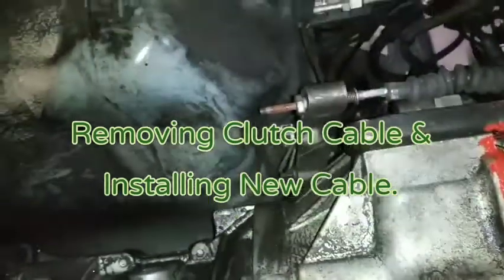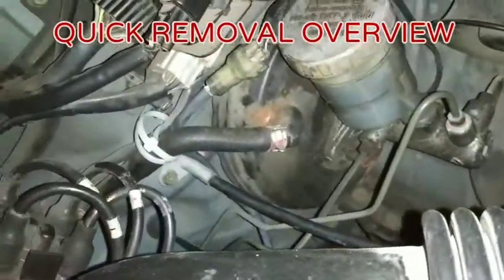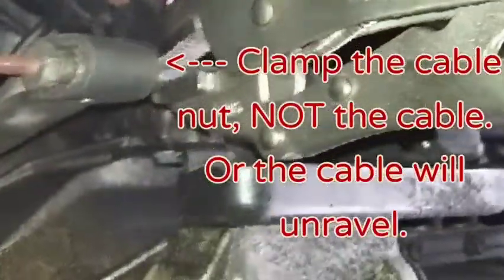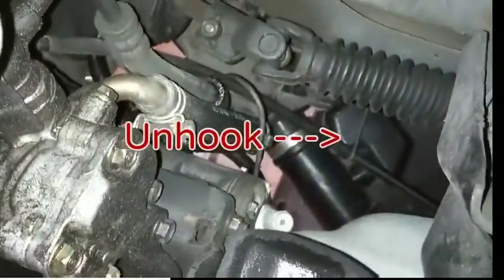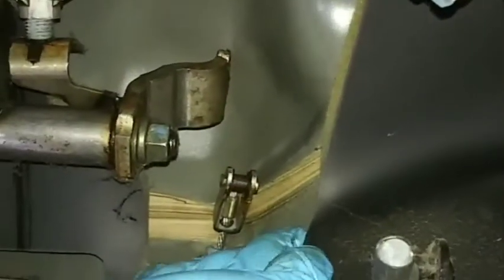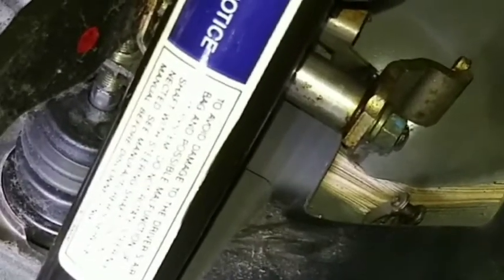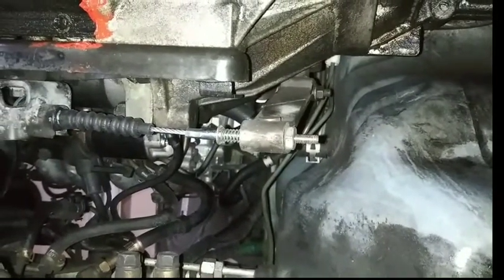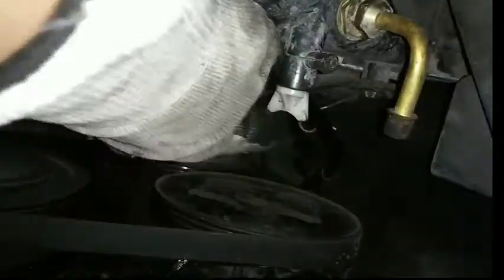DIY Clutch Cable Replacement; Removal & Install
Removing the old Mechanical Clutch Cable & installing a new one.
(Available for purchase at Advance & NAPA. Each under $30.
I bought both, to avoid a store run mid-repair, in case one of these aftermarket cables wasn't built to specs.)

Wanted to help the next Tracker/Sidekick/Sunrunner owner by sharing my research & repairs, since there's so little on Trackers, anywhere.

Been videoing a lot of my repairs, for years. Recently started edits & uploading more.

Similar 90s (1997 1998) Chevy Chevrolet Tracker & earlier.
Possibly also applies to 90s models Geo Tracker,
the similar 90s model Suzuki Sidekick.

Chevrolet Trackers 1998 & 1997, etc,
Geo Tracker 1996 & earlier,
Suzuki Samurai,
Pontiac Sunrunner,
Vitara &
X-90.
( Sidekick Tracker '90s '96 '97 '98 )

A/C BELT SQUEALING: youtu.be/Qh_7lcxZVVA

A/C BOWER MOTOR RESISTOR: youtu.be/Y67AJAOXFbQ

A/C CONTROL SWITCH: youtu.be/VXBY6kwR4Vs

A/C DISPLAY LIGHT: youtu.be/VXBY6kwR4Vs

A/C DRYER, SYSTEM EVACUATION & RECHARGE: youtu.be/pXIIoMOmf2Q

A/C ENGINE TEMPERATURE CONTROL SWITCH / SENSOR: youtu.be/bHuCKq_fcNg

A/C EVAPORATOR COIL: youtu.be/HtZs6cvz_BA

A/C EXPANSION VALVE: youtu.be/f0HHNV_INCE

A/C FUSE youtu.be/EgERIjo4q7M

A/C LEAK CHECK: youtu.be/5NxXRocOK0E

A/C SYSTEM SCHEMATIC: youtu.be/bHuCKq_fcNg

A/C VENT DEBRIS: youtu.be/cdpjv2rXXgM

AIR FILTER HOUSING: youtu.be/zENUAJGSQpg

ALTERNATOR: youtu.be/RDtVw8yVjuk

ALTERNATOR BELT: youtu.be/2uhpmx6ERsY
.      REPLACEMENT: youtu.be/ZdM0WQdbUz4

BATTERY CLAMP: youtu.be/SSLIHOFeOSk

BRAKE MASTER BOOSTER: youtu.be/8R1hNJtcWfQ

BRAKE MASTER CYLINDER: youtu.be/8R1hNJtcWfQ

BRAKE PEDAL: youtu.be/HTMPBhGuDdA

CATALYTIC CONVERTER: youtu.be/hReRZNyCjPY

CLUTCH: youtu.be/0eCt6FT2lzk (1 of 2) & youtu.be/uPI0W9wwGRY (2 of 2)

CLUTCH CABLE: youtu.be/32L951bMKxM

CLUTCH CABLE GUIDE PIN: youtu.be/vQCAuw78Jxo

CLUTCH PEDAL: youtu.be/HTMPBhGuDdA

CLUTCH SAFETY SWITCH: youtu.be/FwIEEkrESsI

CRANKSHAFT POSITION SENSOR: youtu.be/w03c97Qrn6k

DIFFERENTIAL SUPPORT (REAR): youtu.be/utMUHlpR_-g

DOOR: youtu.be/7lS24sCMYsI

DRIVESHAFT: youtu.be/OZ0iPz1DOTI

FUEL FILTER: youtu.be/67wbYHtHN5A

GAS CAP TETHER: youtu.be/6c8ihqyAoMA

HOOD RELEASE: youtu.be/y5n81hrs1Lw

HOSE (REBUILDING): youtu.be/1MWVqj-yJ-o

HUB (FRONT): youtu.be/nEh26ed149Y
.                        TOOLS (Only): youtu.be/bI8EXMa-oLw

INTAKE HOSE: youtu.be/zENUAJGSQpg

NEURAL SAFETY SWITCH: youtu.be/FwIEEkrESsI

OIL & OIL FILTER: youtu.be/_BJRpuYkCeE

POWER STEERING CAP O-RING: youtu.be/v2sPb0qq9_8

SHIFTER (TRANSMISSION): youtu.be/JNfiY5E-G50

SOHC Engines Specs & Torque Specifications (Haynes Repair Manual - Suzuki & Tracker 1986 thru 1998 ):

STARTING - WON'T TURN OVER OR DELAYED: youtu.be/Vab58HOkuX8

TIMING ADJUSTMENT: youtu.be/kmYst5TLK3Y

TIMING BELT / CHAIN: youtu.be/C4ZwZVGR4dQ

WHEEL BEARING (FRONT): youtu.be/nEh26ed149Y
.TOOLS FOUND LOCALLY: youtu.be/bI8EXMa-oLw

WINDSHIELD WASHER SPRAYER MOTOR: youtu.be/JtCYMZiHGeE

12V PORT / CIGARETTE LIGHTER: youtu.be/kBNLxgZYkE0

BELT: youtu.be/K6TqGcfoawI

BELT TENSIONER BOLT: youtu.be/kRx3XL-O3yw